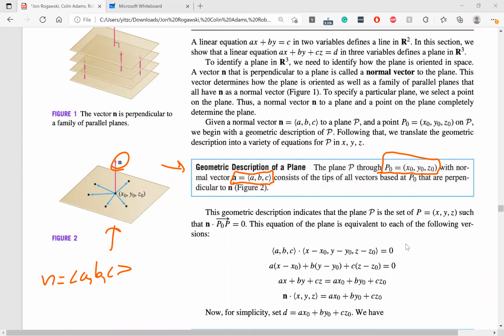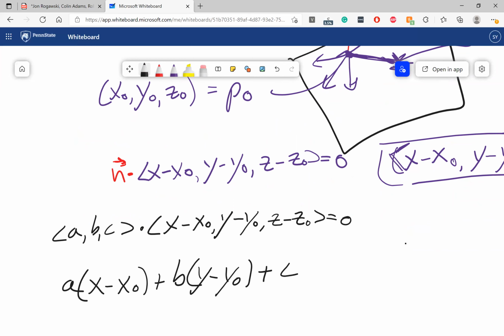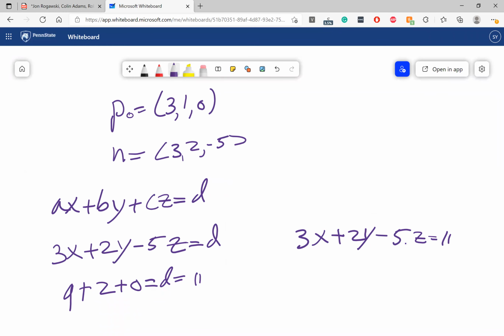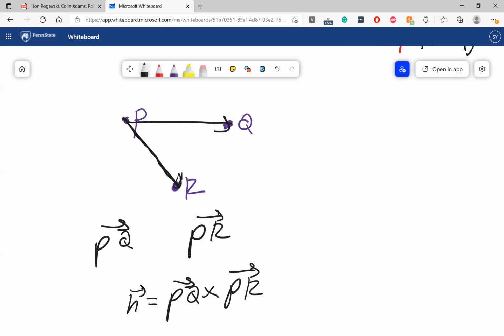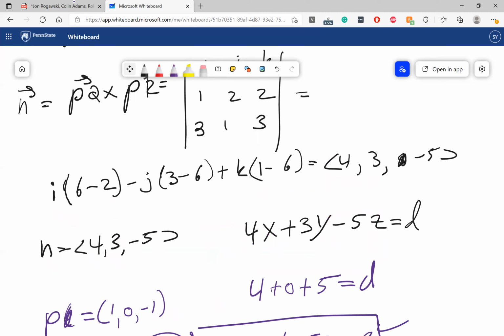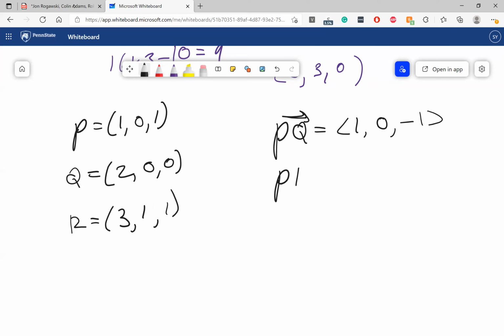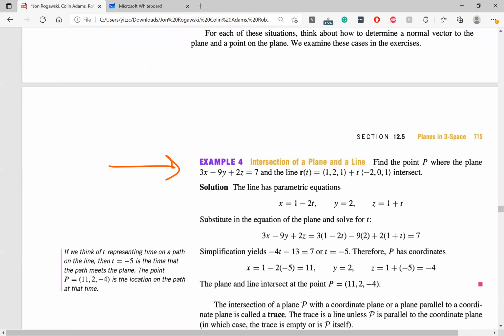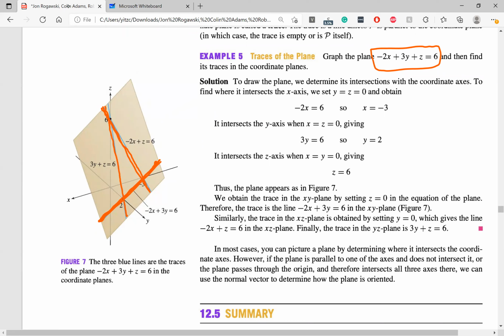MultiCalc 230: planes in R^3